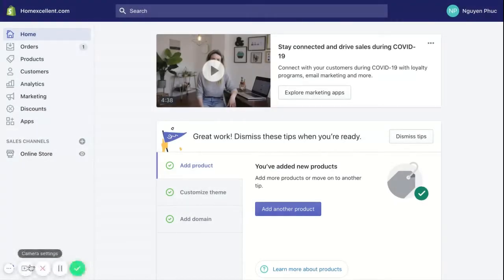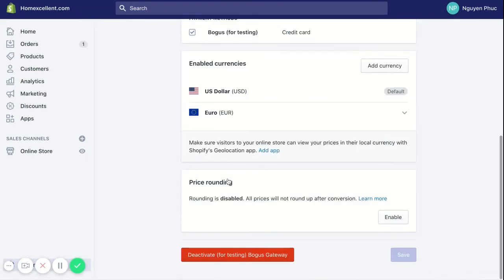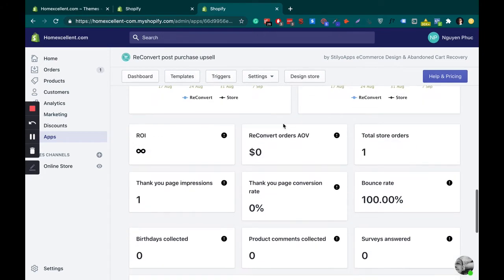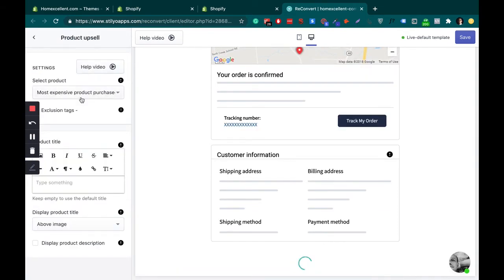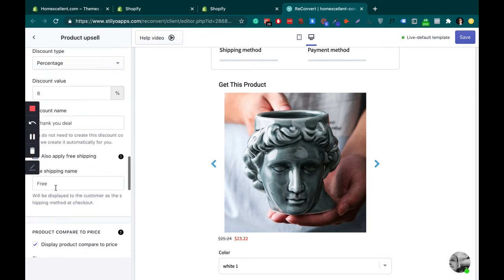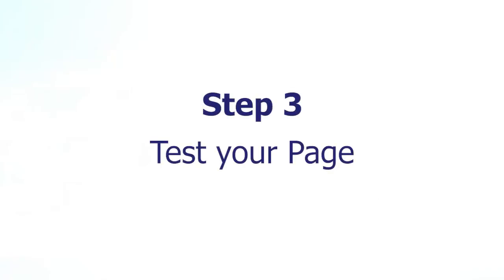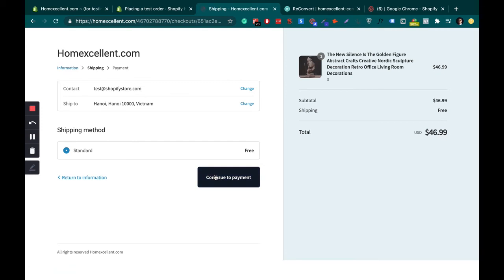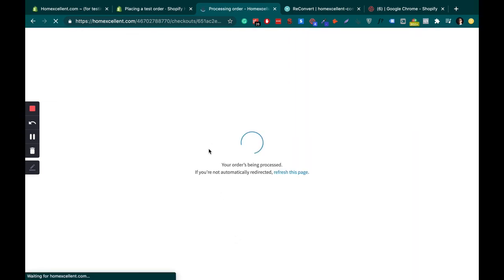How To Customize Your Shopify Thank You Page: A Step-by-Step Tutorial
Learn how to design a custom Thank You Page in just 03 steps. 👇Click on “SHOW MORE" to see the outline and bonus content👇

🌟Outline🌟
00:00 - 01:35 How to place a test order
01:37 - 05:44 How to customize your Shopify thank you page
05:45 - 07:20 Test your thank you page

👉 👉 Customize Your Shopify Thank You Page with PageFly - Advanced Page Builder, FOR FREE